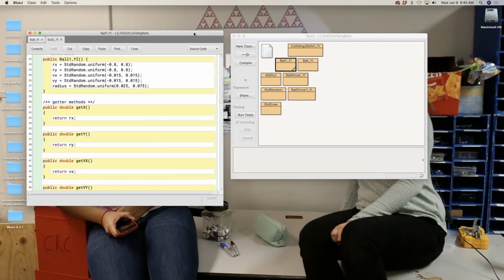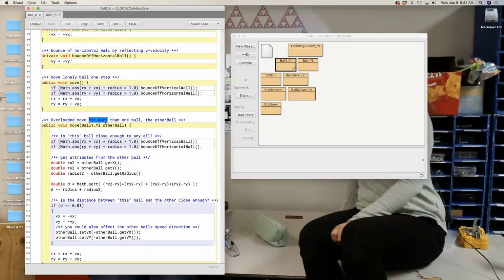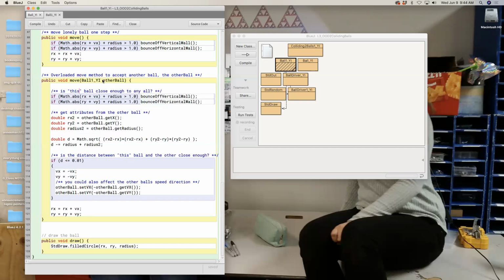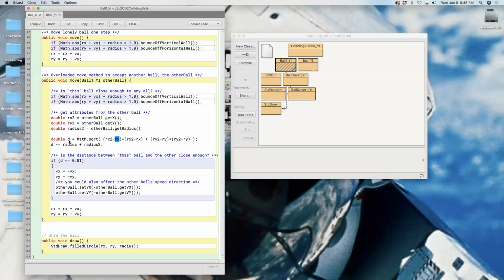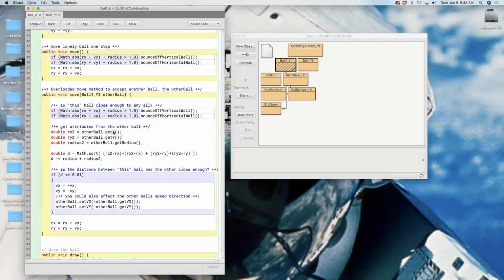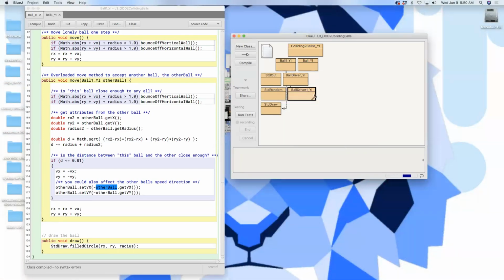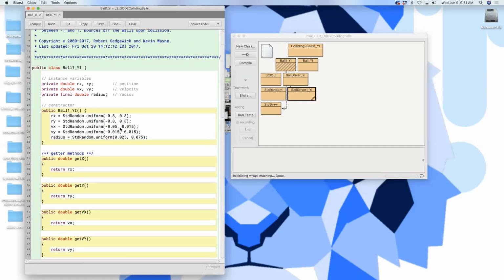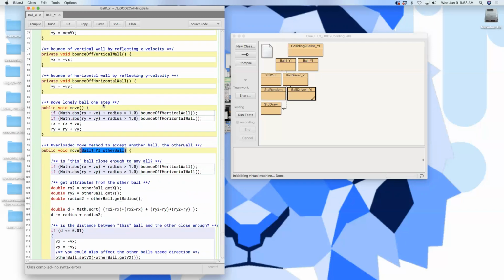Colliding 2 balls basic code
Keeping track of the collision code using object oriented